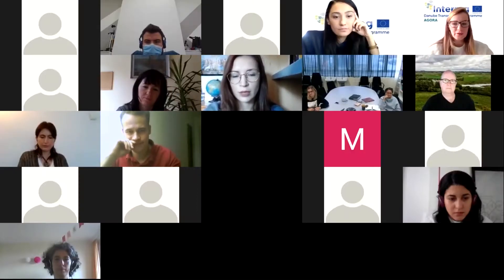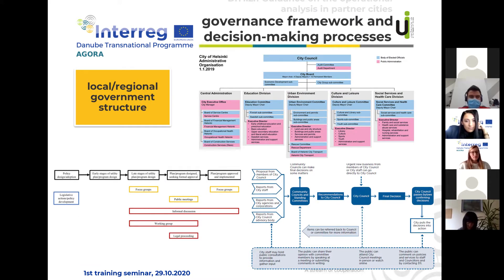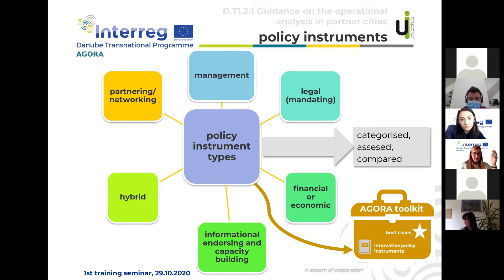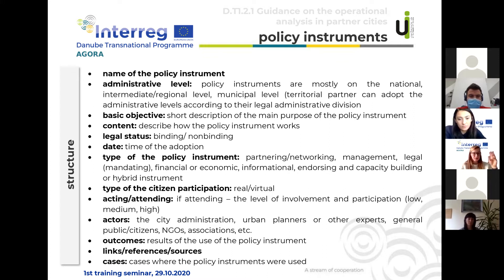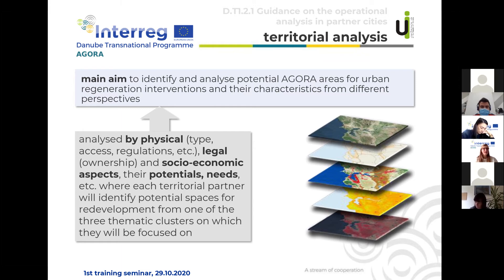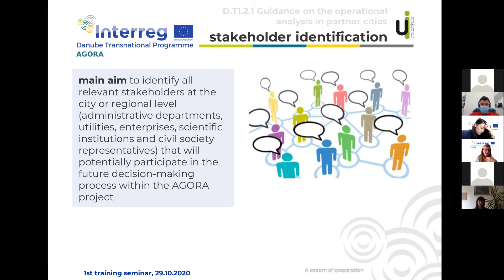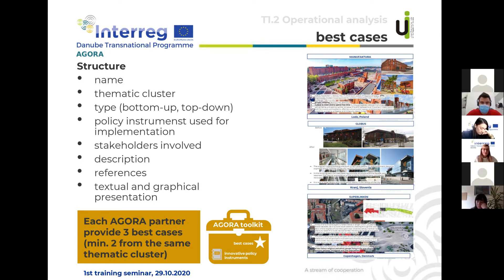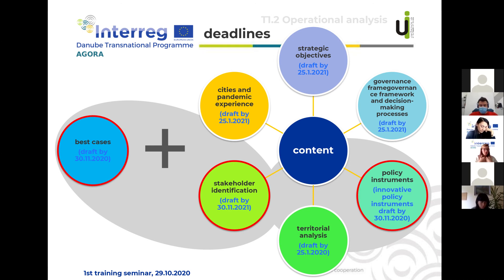AGORA: Operational Analysis (I training seminar)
In this presentation, Barbara Mušič (Urbanistični inštitut Republike Slovenije) introduced guidelines, objectives, and the structure of the project's operational analysis. The guidance will be shared with all the partners and will accompany all the cities throughout their process of regeneration agendas’ implementation. Tools, policy instruments, master plan instruments, were provided to help each partner in their own territorial analysis.